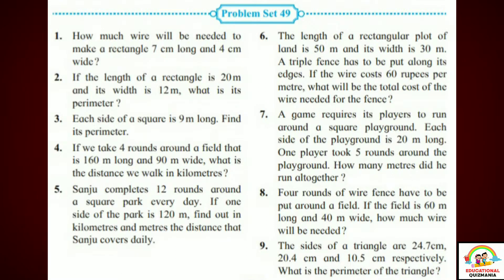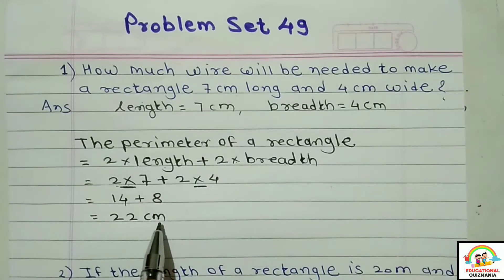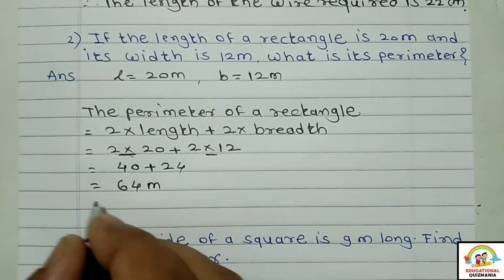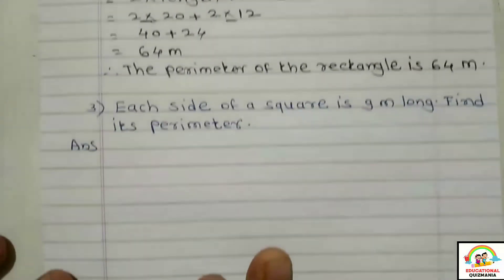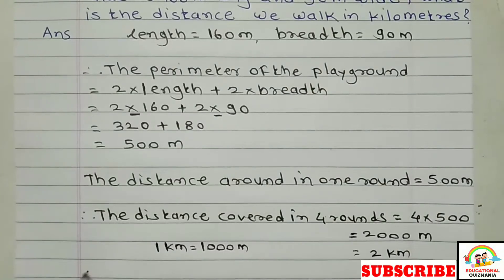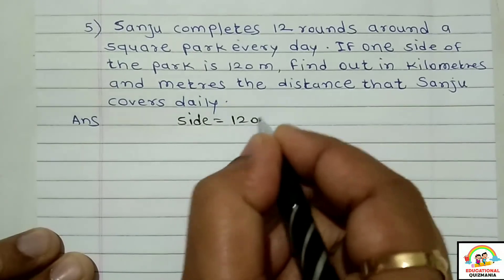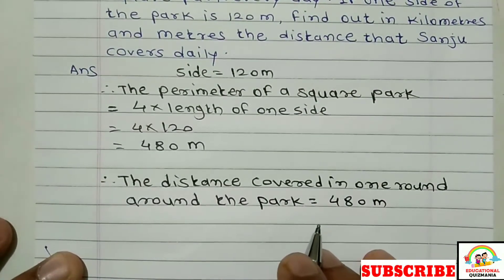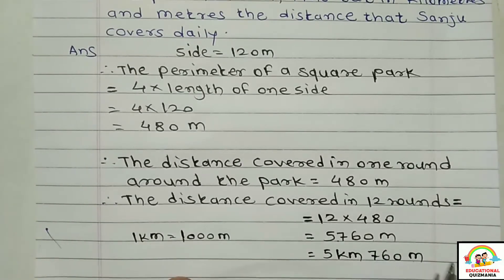Problem set 49 class 5 | Problem set 49 iyatta pachavi| Udaharan sangrah 49 pachavi| Exercise 49 5th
Hi Friends...
Today in this video we are going to solve Problem set 49 in Std-5th , Sub-Maths , Chapter no. 12. Perimeter and Area.